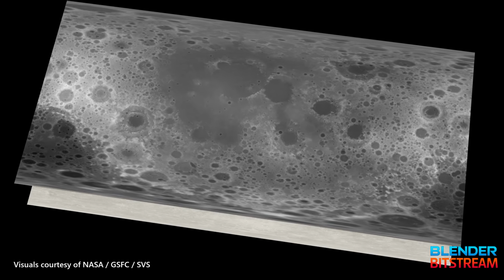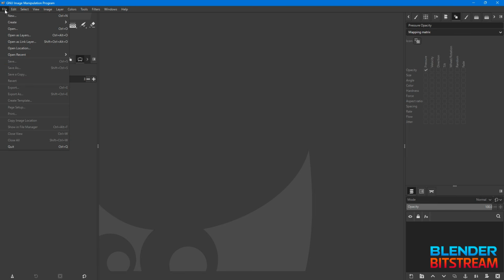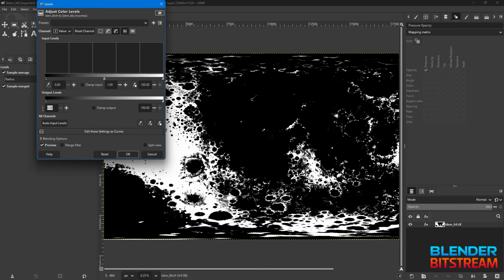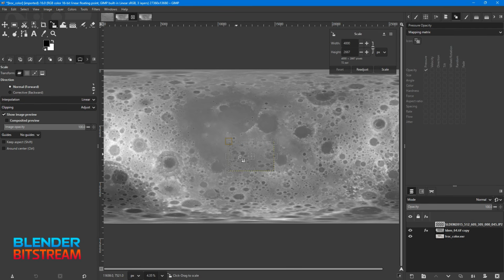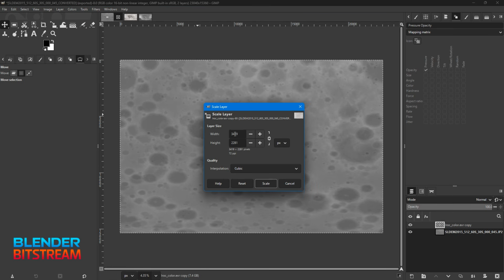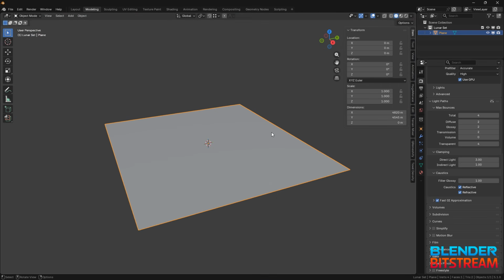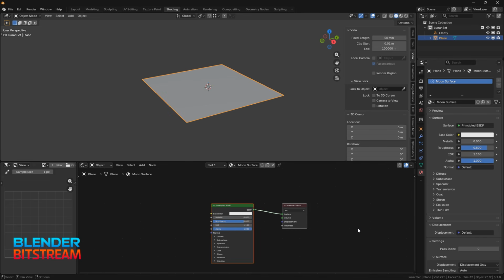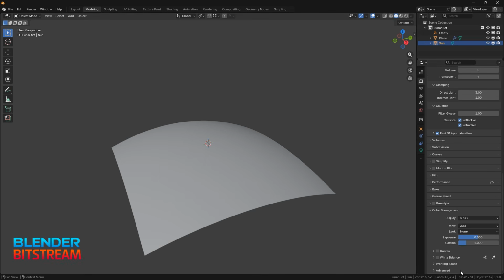Make the Moon in Blender Using Real NASA Scan Data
In this double length episode of Blender Bitstream, I walk through a clean, reliable workflow for bringing real NASA lunar scan data into Blender.
You’ll see how to prep JP2 height tiles in GIMP, align them with LROC color data, convert everything to 16‑bit maps, and build a fully displaced lunar surface using accurate scan curvature from the LRO mission.

0:00 Image Processing in GIMP
4:17 Mesh Displacement in Blender